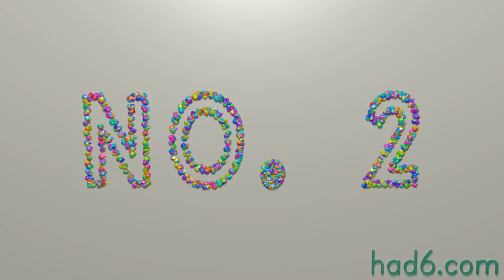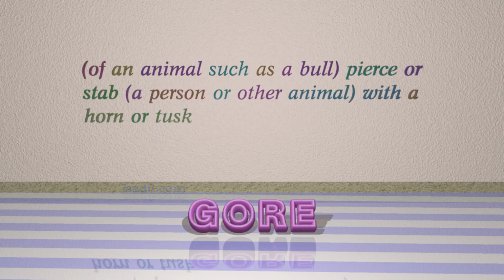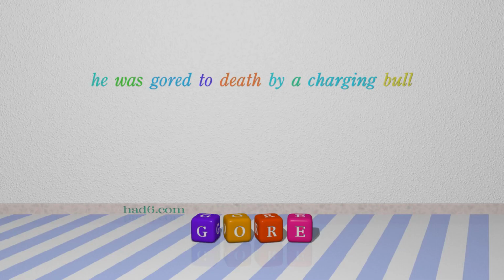stab - 13 verbs meaning stab (sentence examples)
This video examines stab as a verb with the meaning of "thrust a knife or other pointed weapon into (someone) so as to wound or kill." 13 verbs, which have meanings similar to that of stab in standard English are introduced through sentence examples. These synonyms help you to remember the meanings of this group of words for improving your vocabulary.